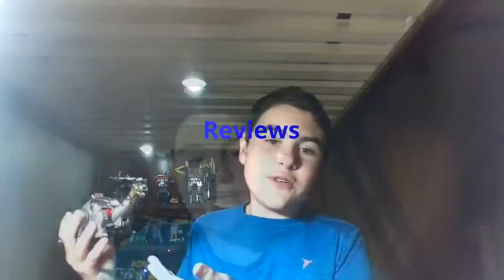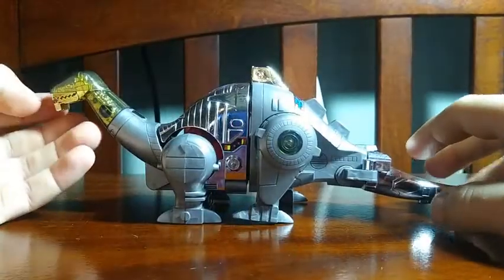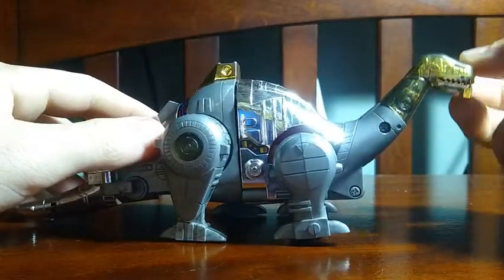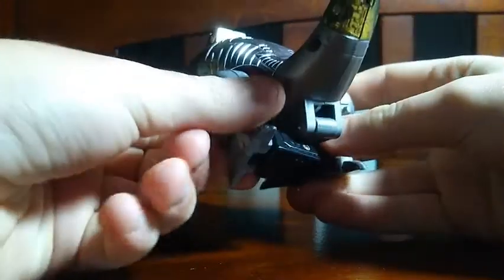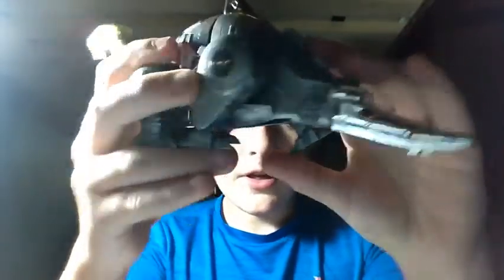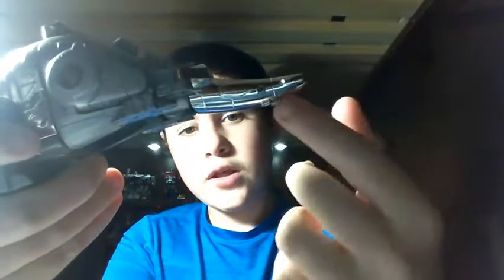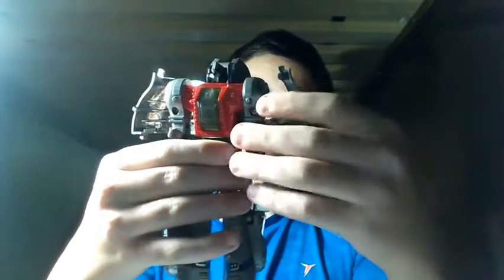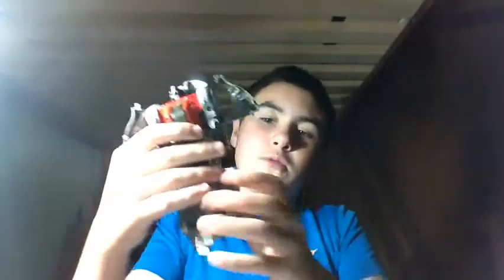G1 Sludge Review!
I got this figure at the new vintage toy store in my area.